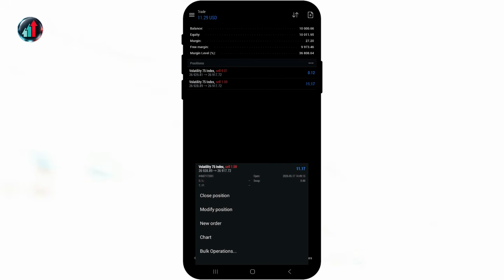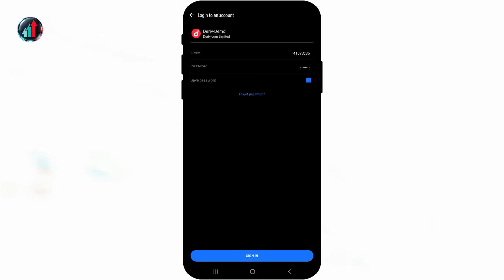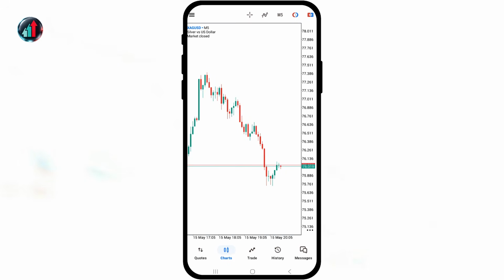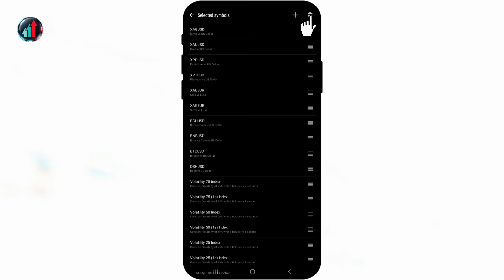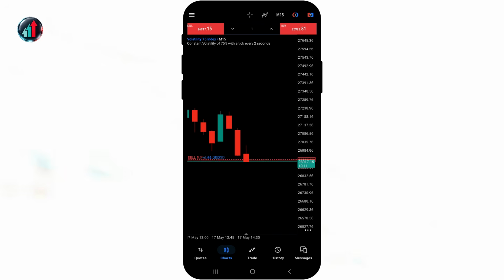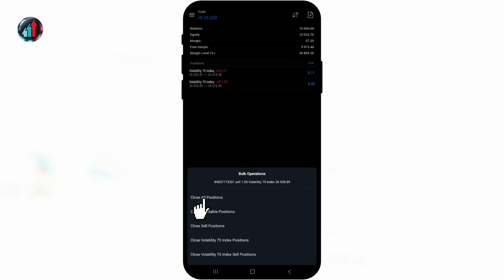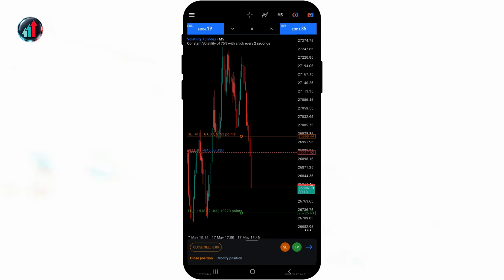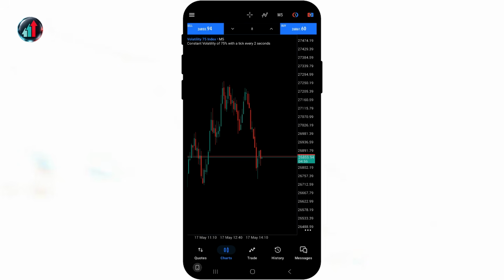How to Use the NEW MT5 on Your Phone | Complete Beginner's Guide (2026)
MT5 Mobile Tutorial
MetaTrader 5 Tutorial
MT5 for Beginners
MT5 Mobile App
How to Use MT5
MT5 Trading Tutorial
MetaTrader 5 Mobile
MT5 Beginner Guide
MT5 App Tutorial
Learn MT5
Forex Trading for Beginners
MT5 Charts Explained
MT5 Mobile Trading
MT5 Setup Guide
MT5 Login Tutorial
MT5 Indicators
MT5 Buy and Sell
MT5 Market Watch
MT5 Trading Platform